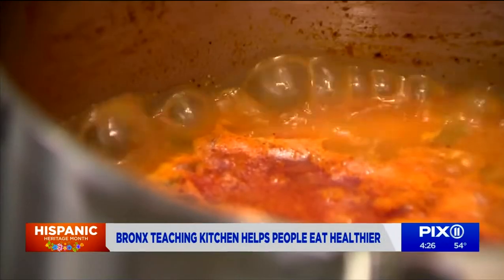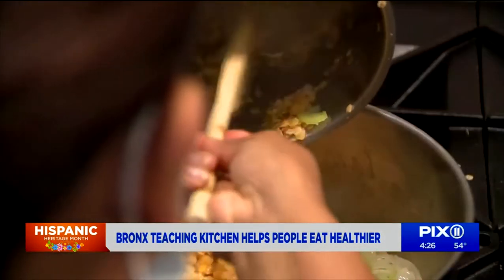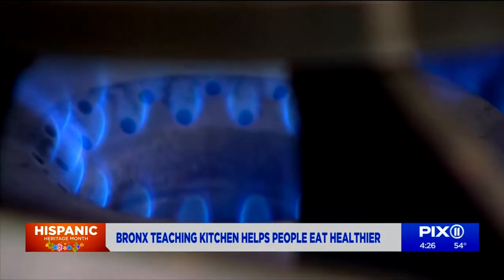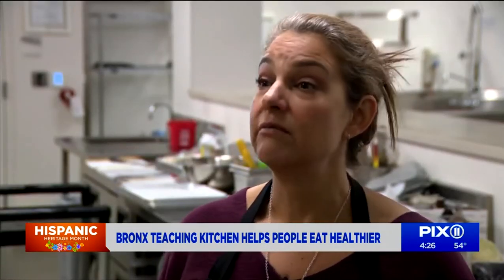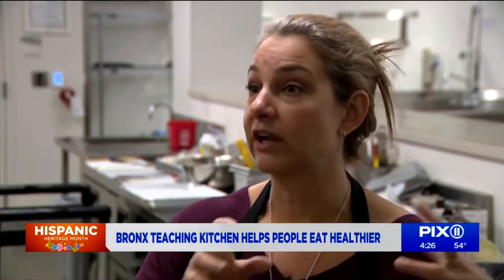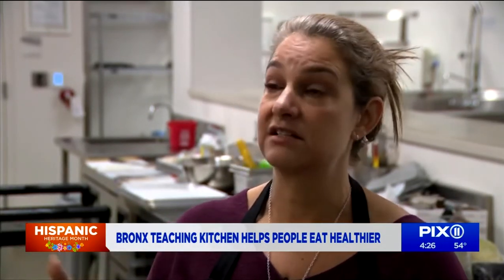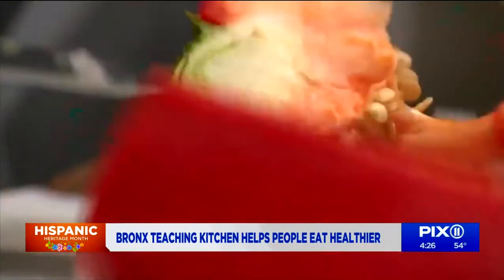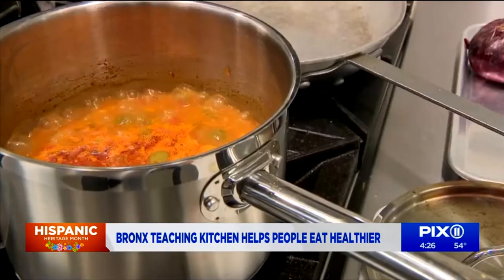The SBH Teaching Kitchen Celebrates Hispanic Heritage Month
Are you interested in eating a healthier version of your favorite dishes?  Want to cut out fat and salt from your diet?  If so, come down and COOK WITH US!

to learn more and reserve a spot for you and your family!